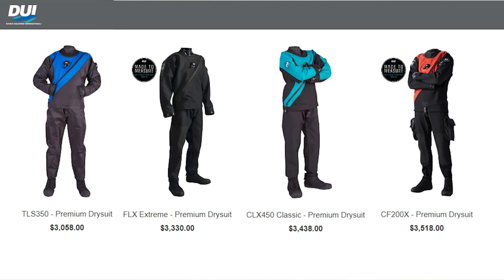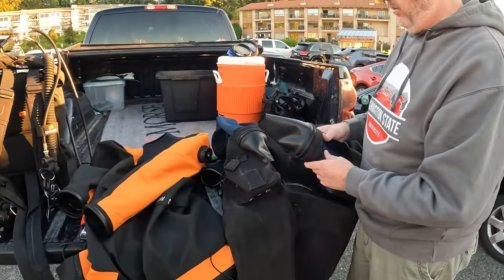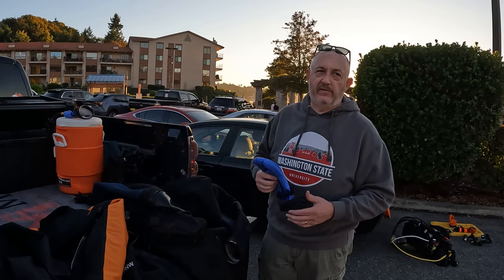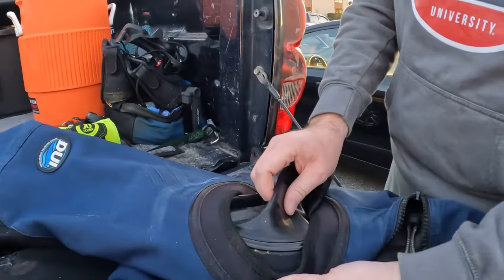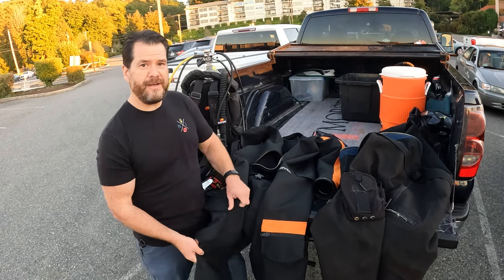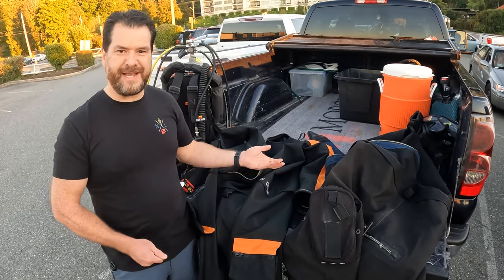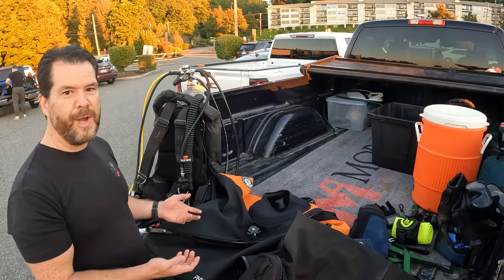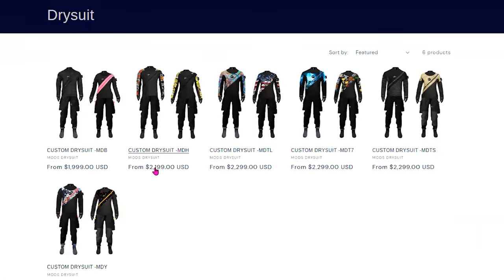DUI Drysuit Comparison to MODS Drysuit - What is the Best Trilaminate Scuba Diving Dry Suit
Review and comparison of DUI Drysuit and MODS Drysuit.
Chapters
0:00 MODS Drysuit compated to DUI Drysuit
0:11 Drysuit Features
0:30 At the dive site
1:15 Seams and Stitching
2:15 DUI ZipSeals
3:52 DUI Dry Gloves
5:33 MODS Wrist Seals & Dry Gloves
8:18 Neck seals
10:11 Drysuit suspenders
10:33 Drysuit pockets
13:14 Zippers
15:25 P-Valve
16:24 Boots vs Socks
17:42 Drysuit pads
18:55  Conclusion
19:05 Custom Sizing
20:08 Price Comparison

Dive Right In Scuba has the most transparent pricing on DUI Drysuits

This video compares features, build quality, accessories and price of top of the line premium drysuits for scuba diving.  Trilaminate drysuit comparison.

Mods Drysuit is most similar to DUI's CLX450 Drysuit.   Both are trilaminate drysuits with glued seams.  Mods and DUI CLX450 are both available with Heavy Poly fabric.  Biggest difference is in cost.  MODS will be considerably less expensive as they aren't available at dive shops, but instead sell direct from their wibsite.